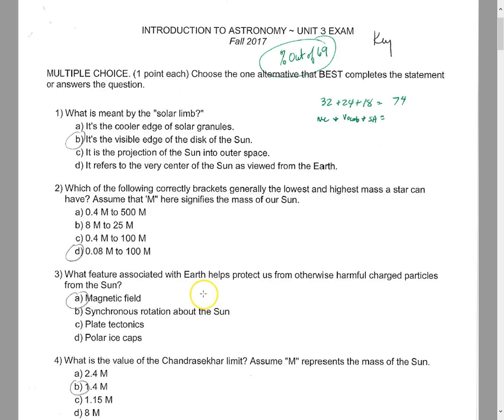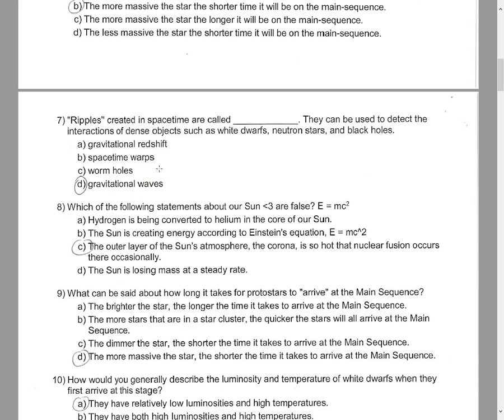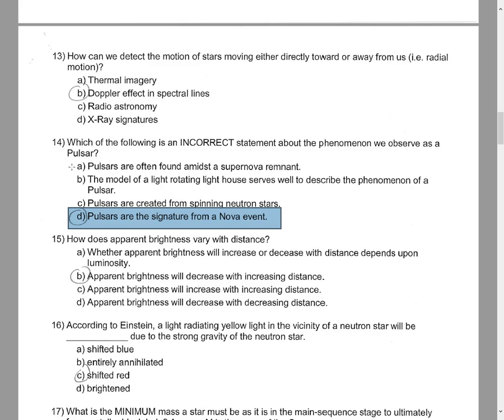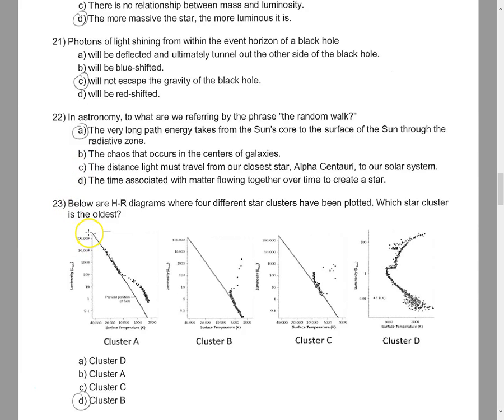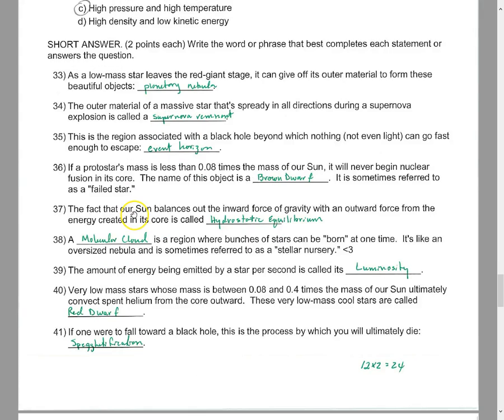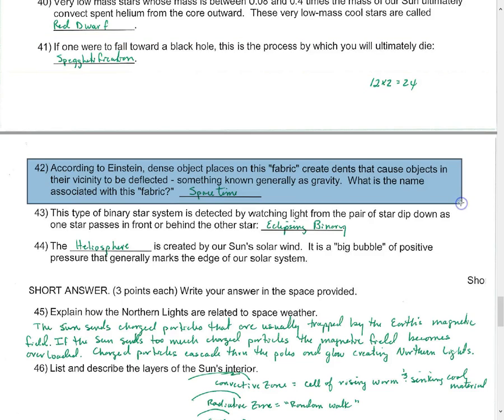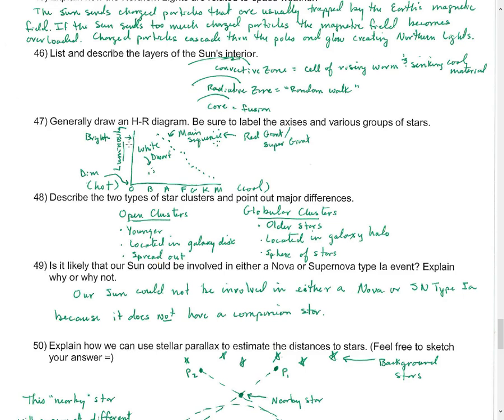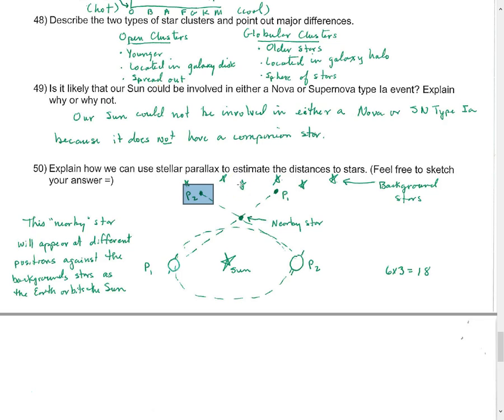PHS151 U3 Exam Key Video